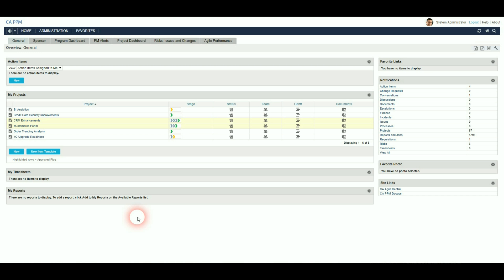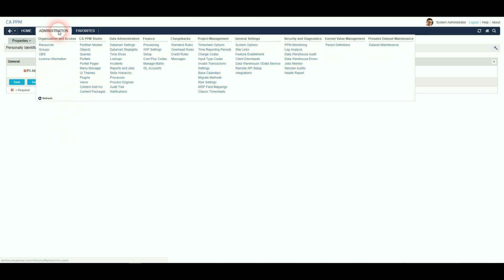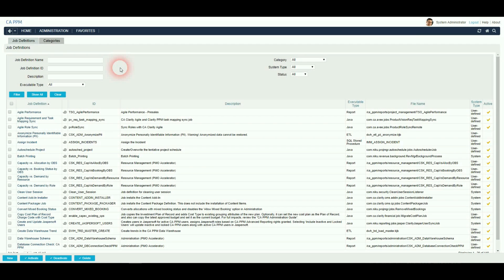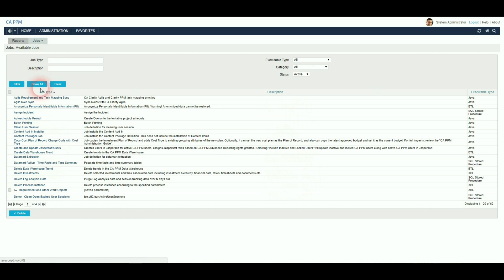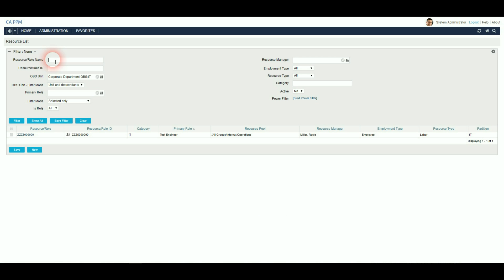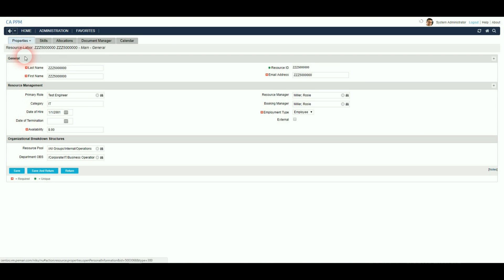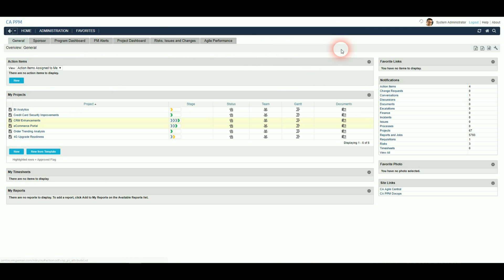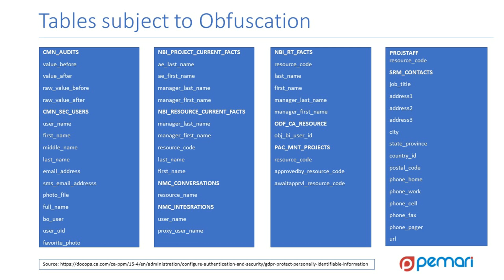Protecting Personal Identifiable Information (PII) in CA PPM for GDPR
Have a look at the new PII information for GDPR compliance introduced as part of CA PPM 15.4.